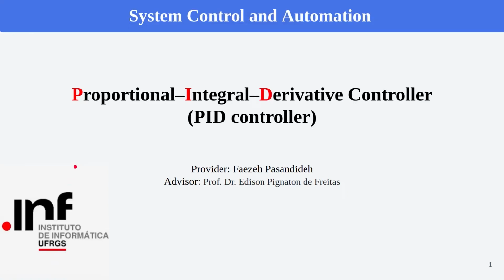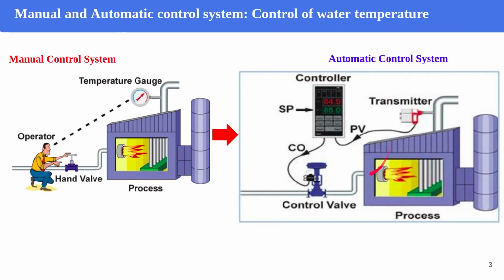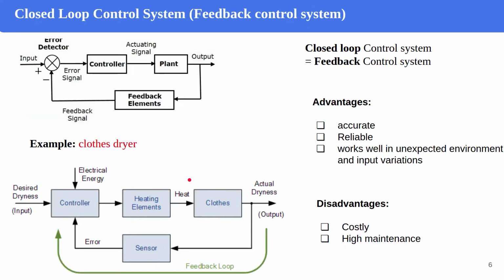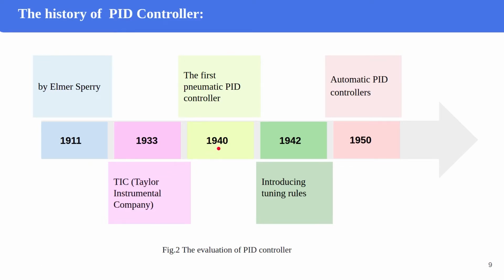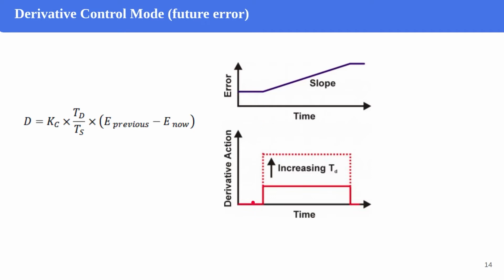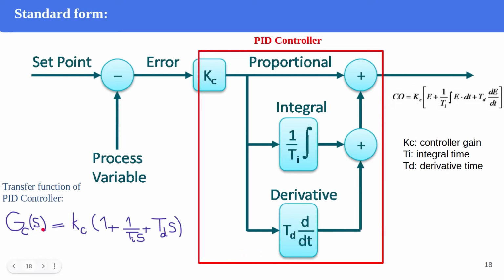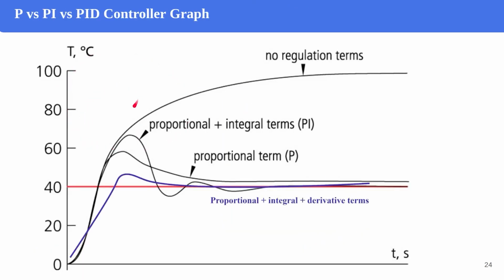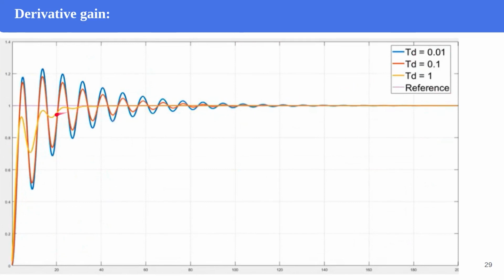Proportional–Integral–Derivative Controller (PID controller)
This presentation belongs to the part of the Course: System Control and Automation."
Focusing on Proportional–Integral–Derivative Controller (PID controller)